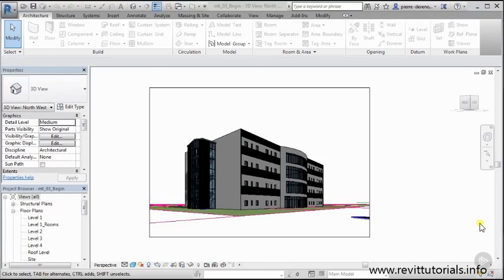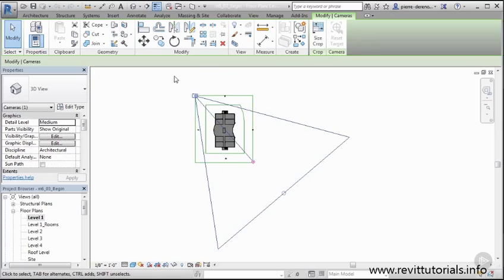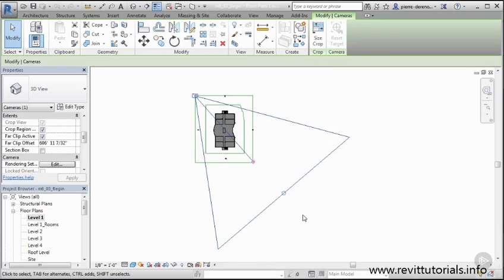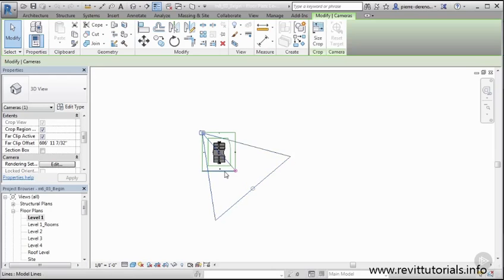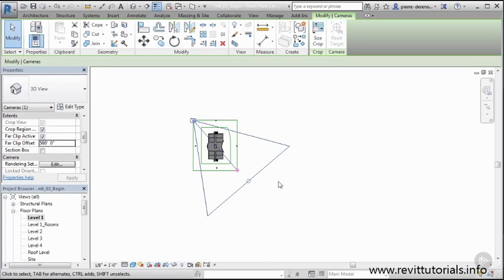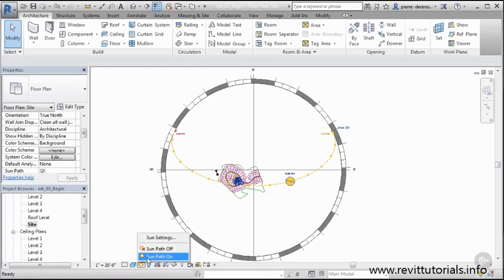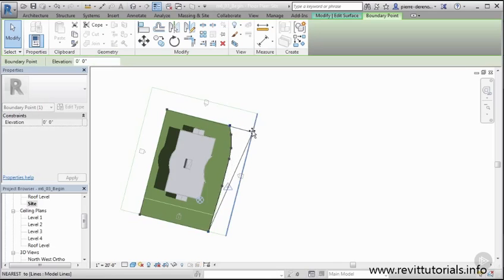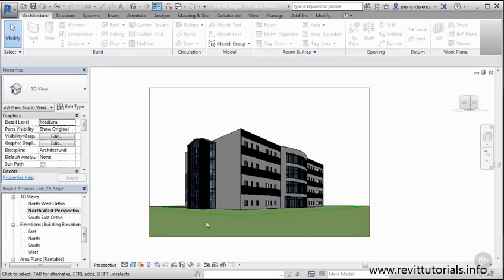Revit Architecture 2017 tutorial (Advanced Presentation)#4- Working Far Clip Offset in View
Revit Architecture 2017 tutorial (Advanced Presentation)#4- Working Far Clip Offset in View - For the past several years, the usual process of designing, documenting, and even constructing a building has been improved and refined with the concept of BIM, Building Information Modeling. This Revit architecture 2017 Tutorial – Revit Architecture Design Presentation Fundamentals, is intended for the architects, BIM managers and CAD technicians who are ready to use Revit as a Building Information Modeling platform. In this Revit architecture 2017 , you’ll first learn about 3D views and rendering. Next, you’ll explore design documentation as well as how to present your design on sheets using various elements of your Revit model. By the end of this Revit architecture 2017 l you will be able to communicate your design intent with Revit’s annotation, documentation, and visualization tools. Software required: Revit 2017 tutorial